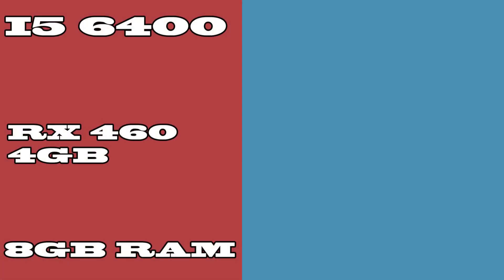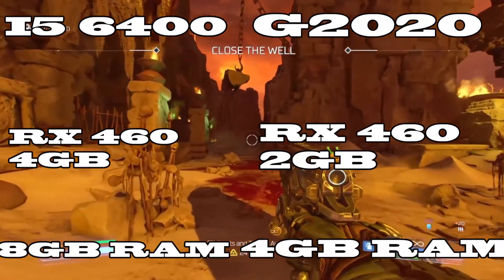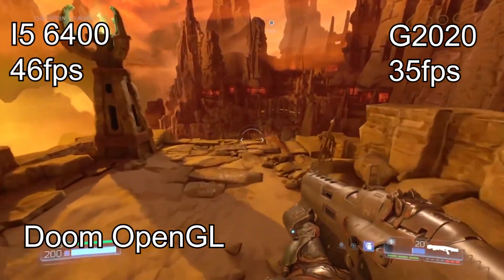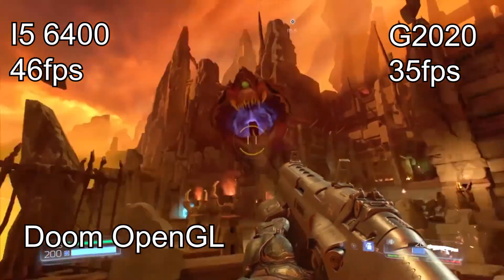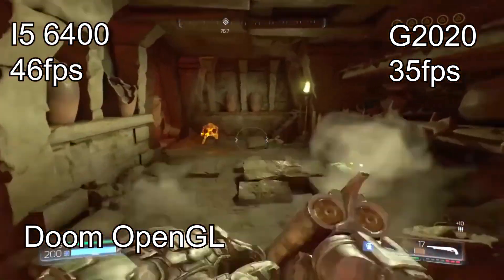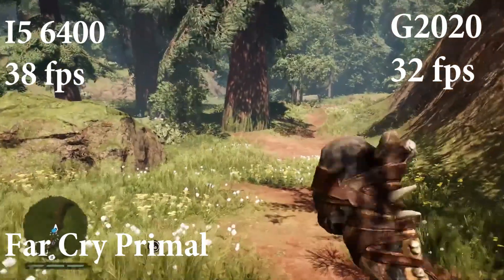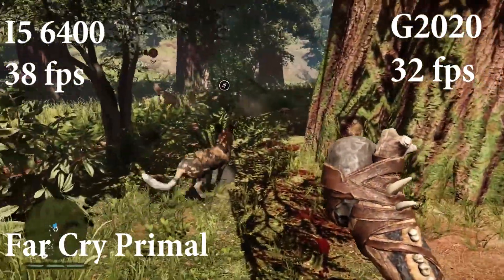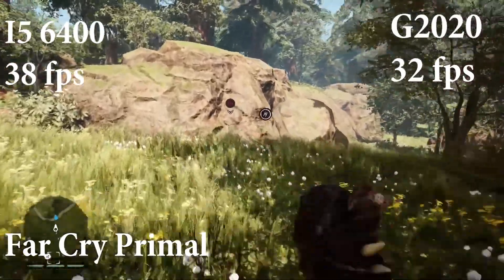Pentium g2020 vs I5 6400 - Double The Specs Same GPU ,Worth It !?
Gamest Tested :
Doom
ROTTR
FAR CRY PRIMAL
BATTLEFIELD 1
HITMAN